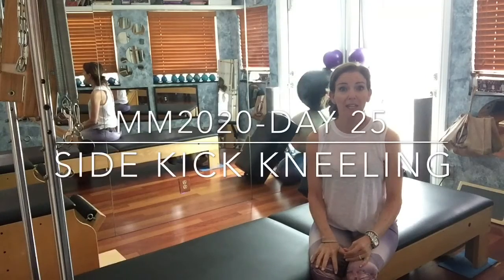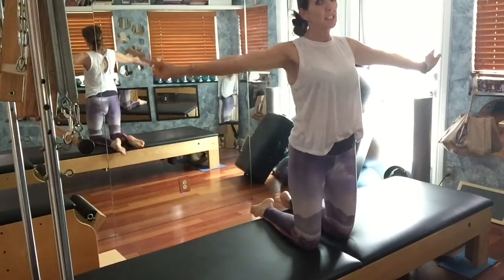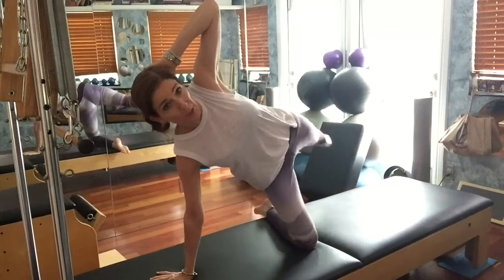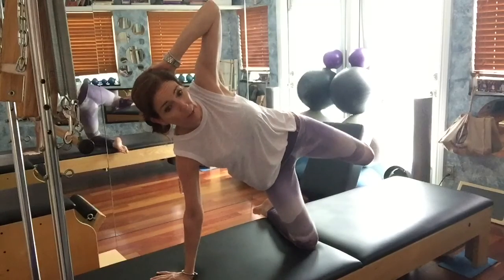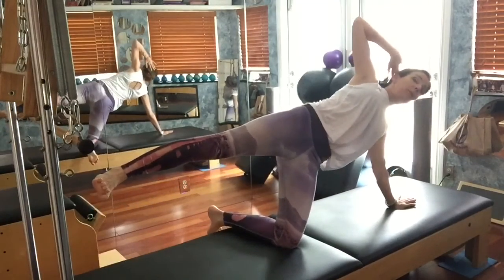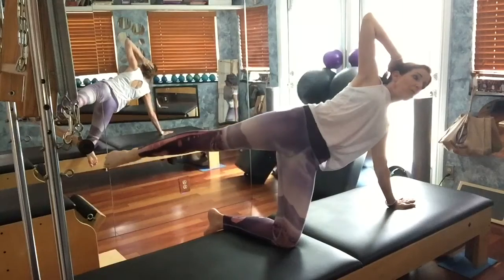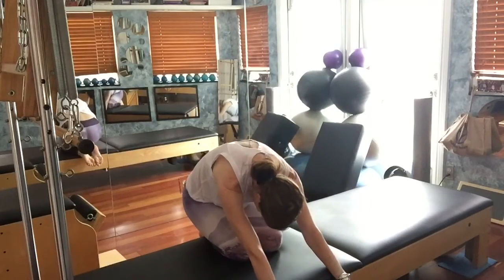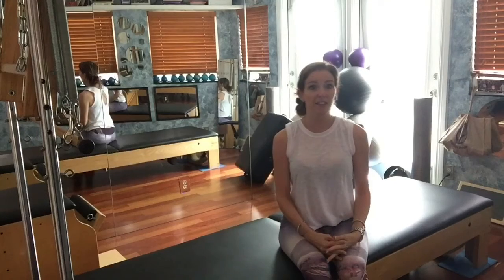March MATness - day 25 - Side Kick Kneeling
Balance anyone?